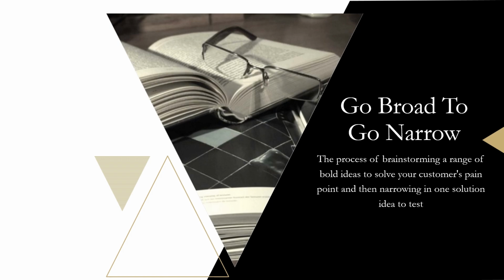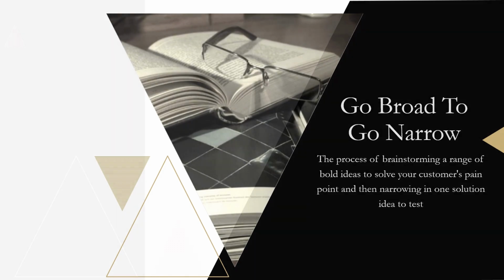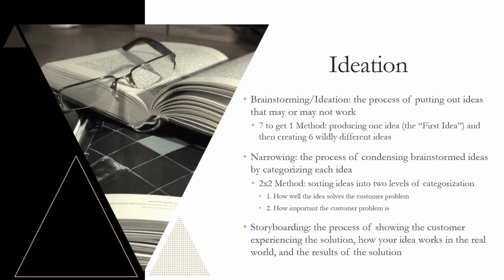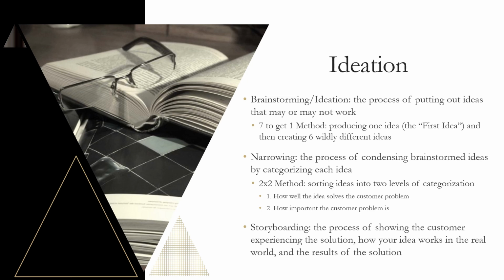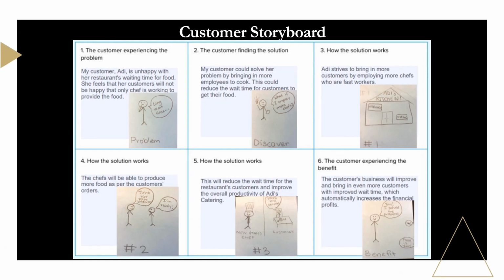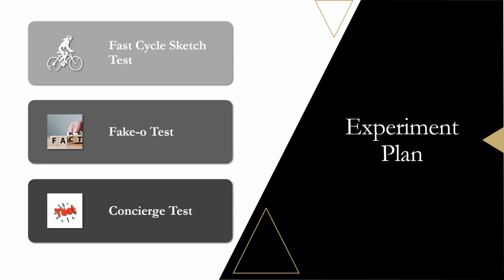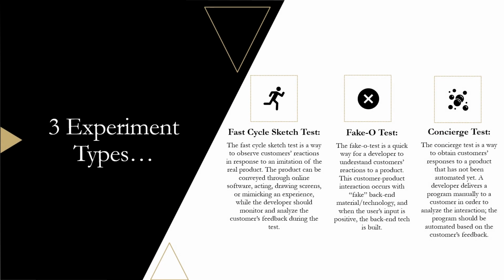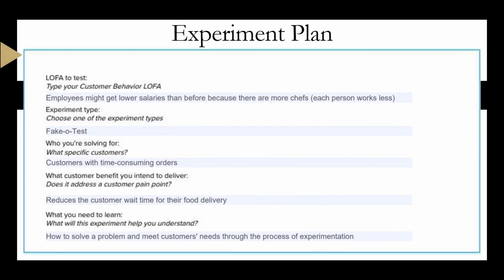Design Thinking Research Presentation Video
This video discusses the aspects of design thinking research in entrepreneurship.